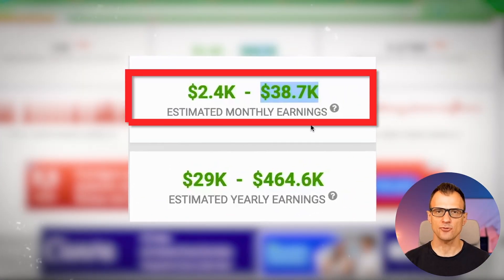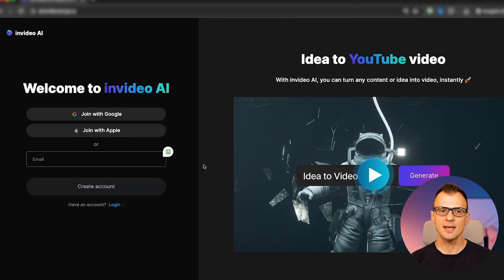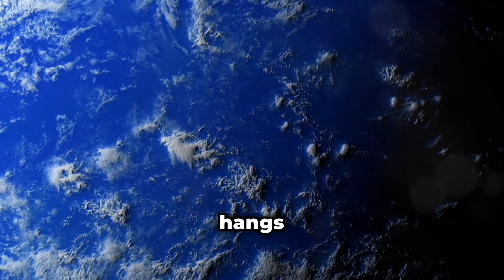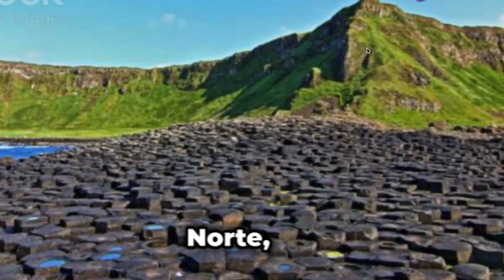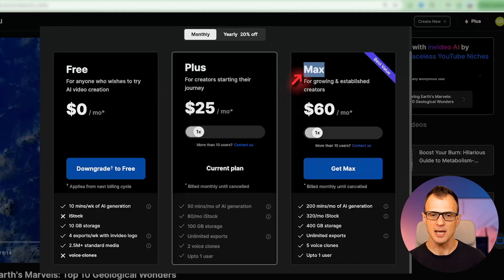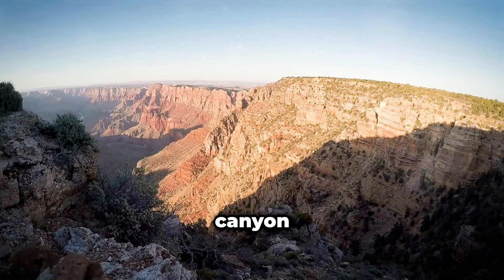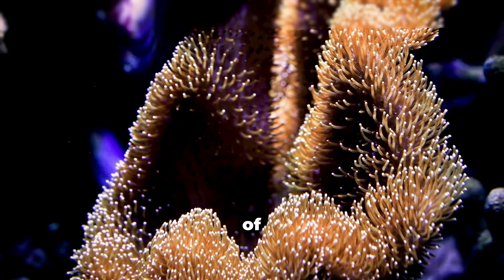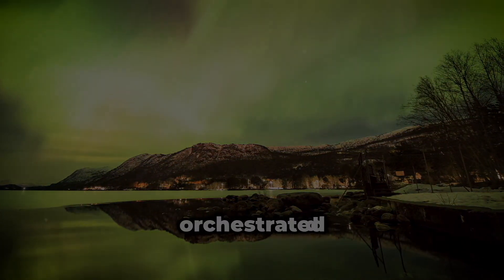How to Start a Faceless YouTube Channel with AI (2024)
Here's how you can start a faceless YouTube channel using AI in 2024.

If you're shy and want to start making faceless YouTube videos, this tutorial will help you! I'm going to give you faceless YouTube video ideas and ways to start your channel without making your own videos and without showing your face.